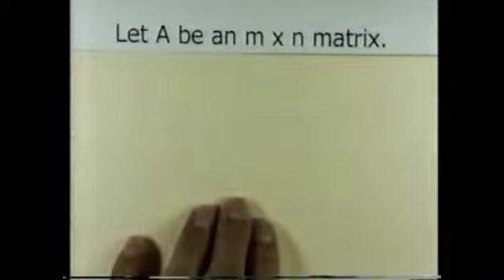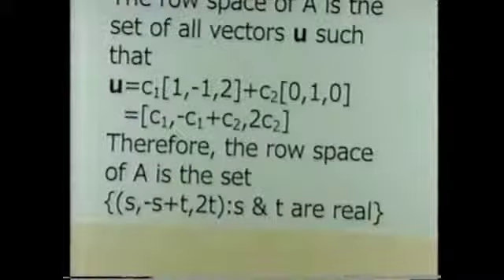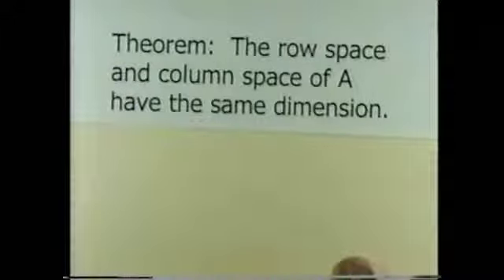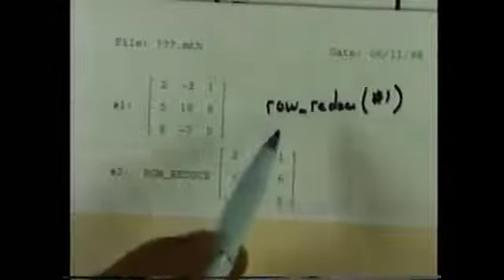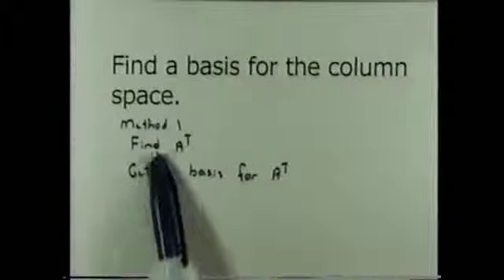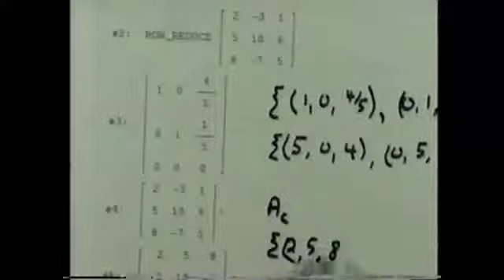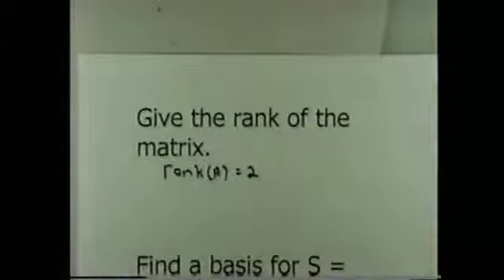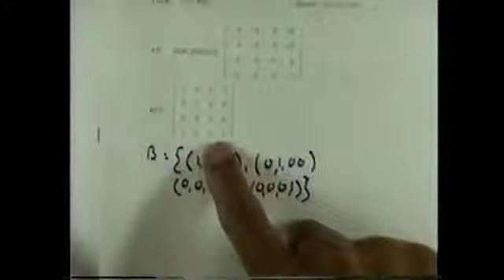MAT 280 Tape 22 Rank of a Matrix